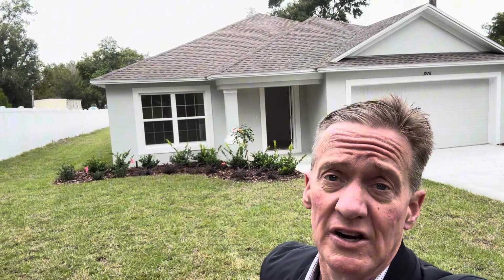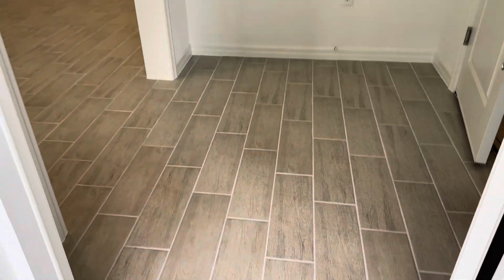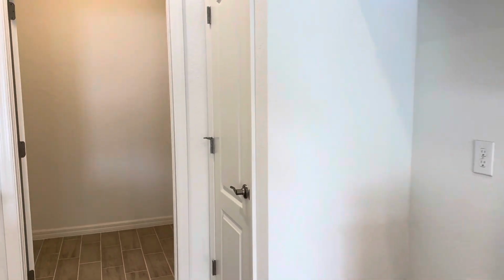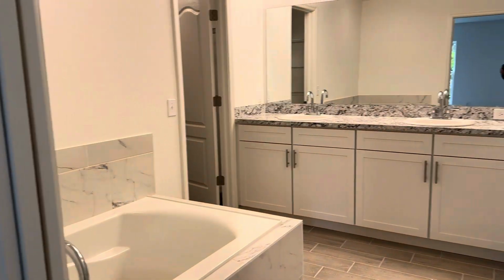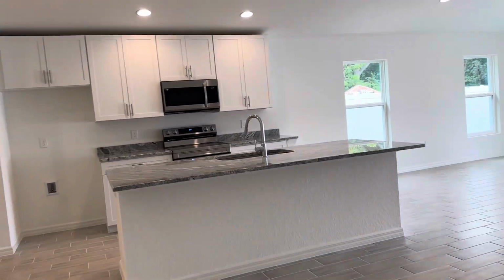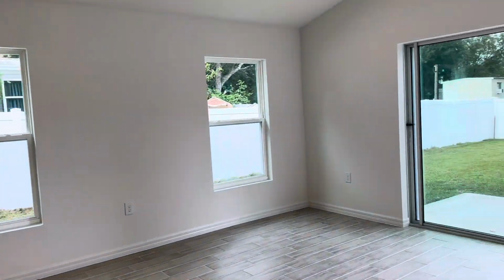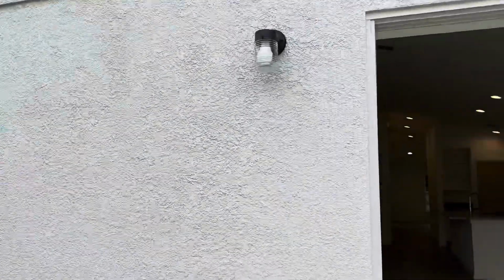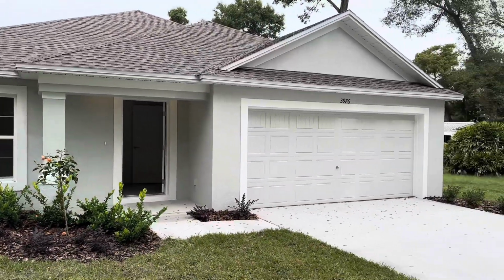Brand New 4 bedroom in South Lakeland- No HOA!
If you are looking for a brand new four bedroom home in South Lakeland, then this is it for you! This home is almost 2000 ft.² and has ceramic tile flooring, granite countertops, along with stainless steel appliances, large laundry room, and a fenced back backyard. $349,900

I am located in Lakeland, Florida, halfway between Tampa and Orlando and service all of Polk County, Florida.

Please reach out to me direct on my cell phone number or send me a text, I would like to connect with you to help you with all your real estate needs.

Brian Stephens
eXp Realty

And remember….. “Whether Sellin’ or Buyin’ you Gotta call Brian

Brian Stephens
eXp Realty